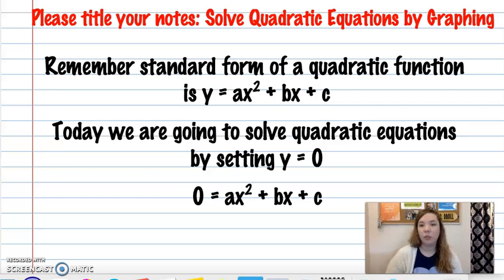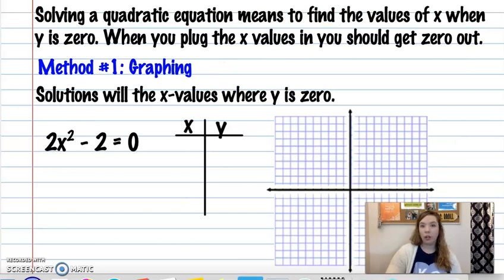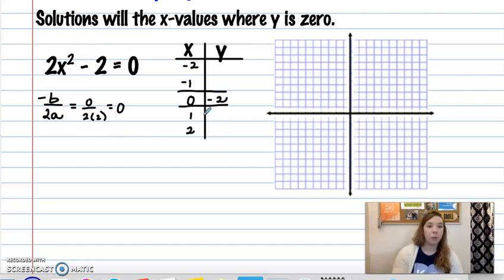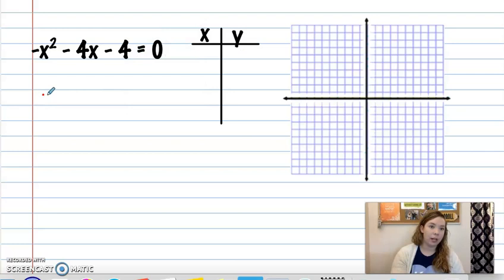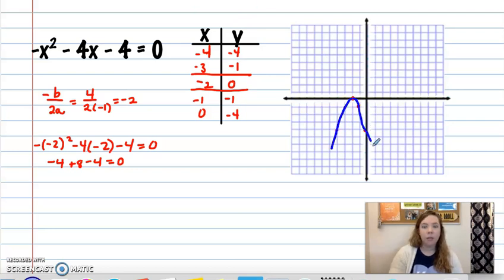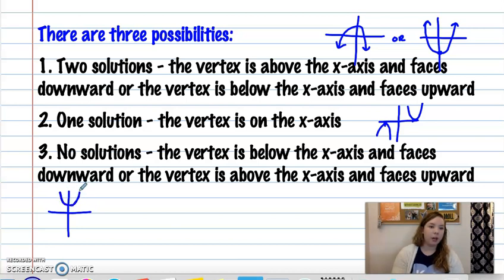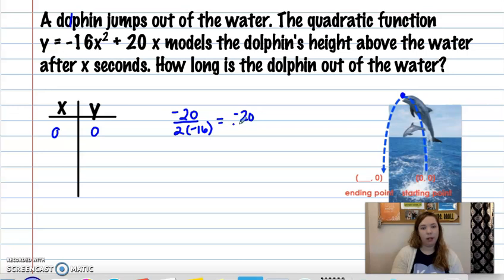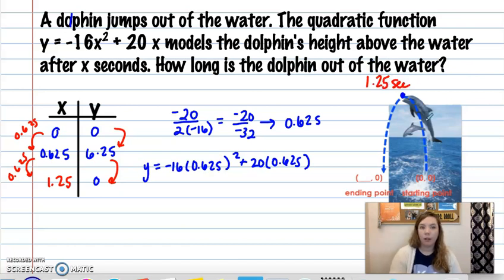Solve Quadratic Equations by Graphing